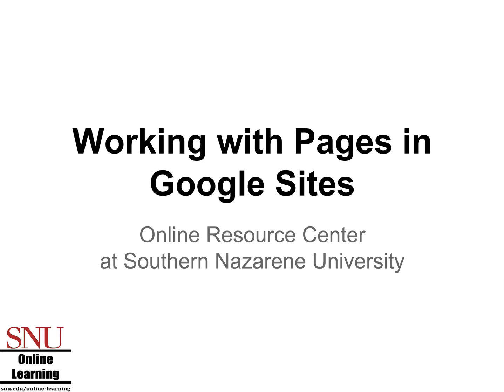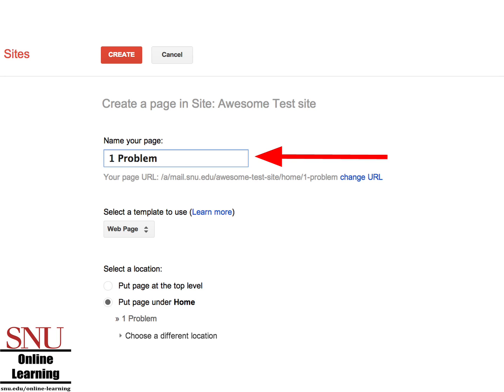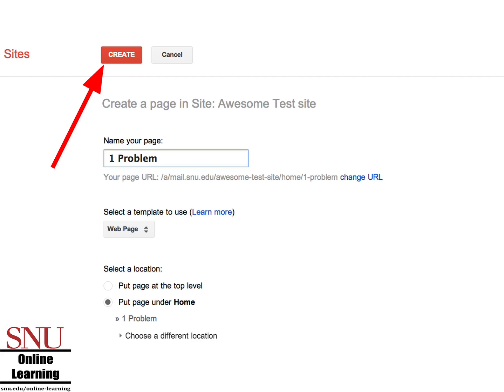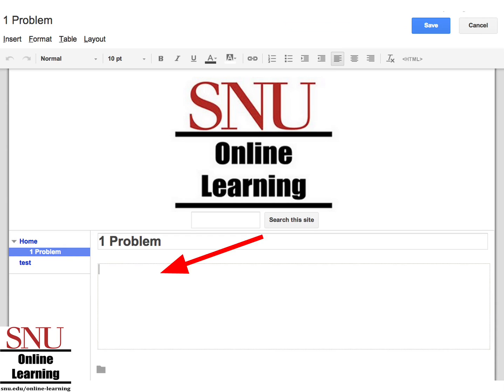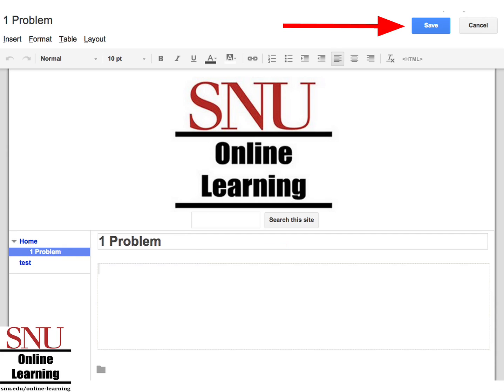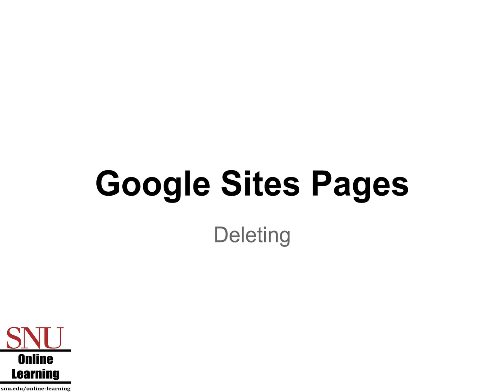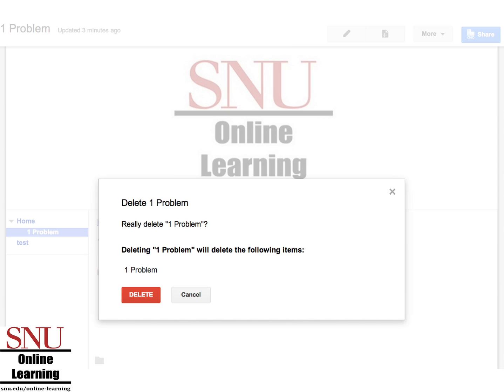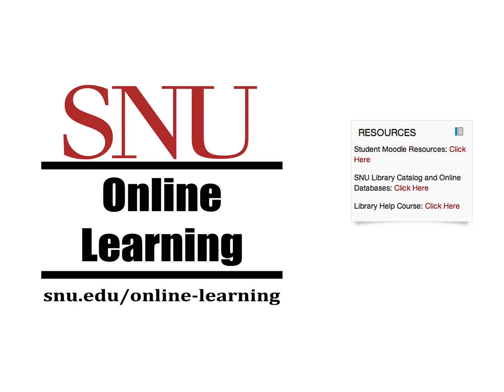Working with Pages in GoogleSites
A short video describing how to create, edit, and delete pages on a Google Site.